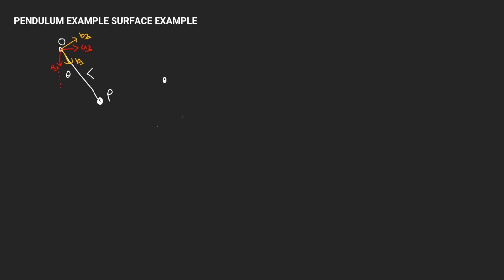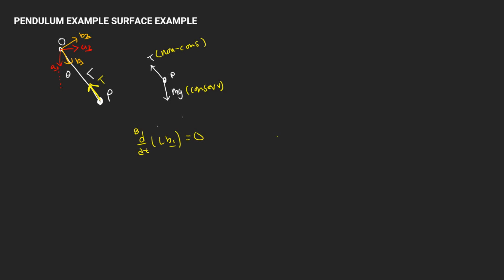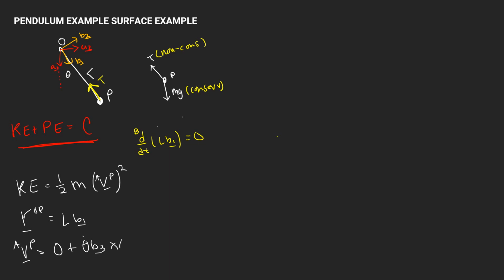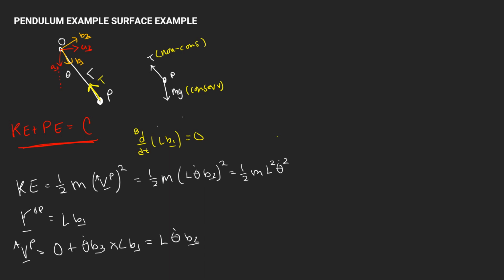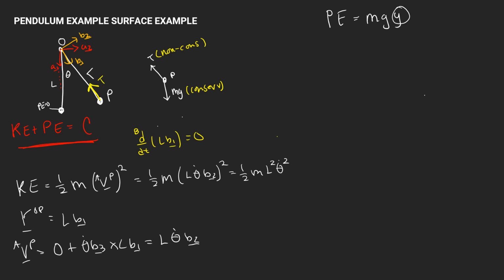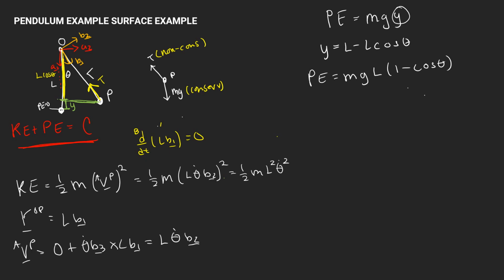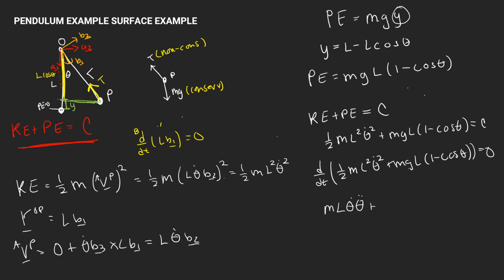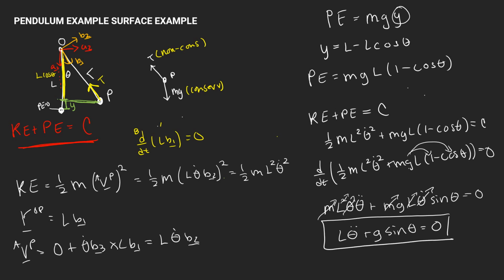Chapter 8: Video 3 - Pendulum Example Problem